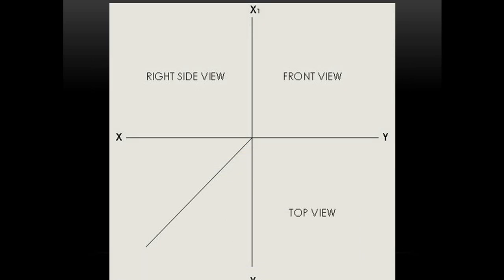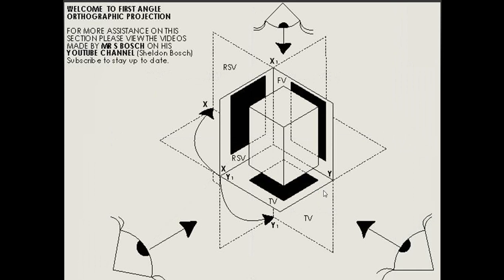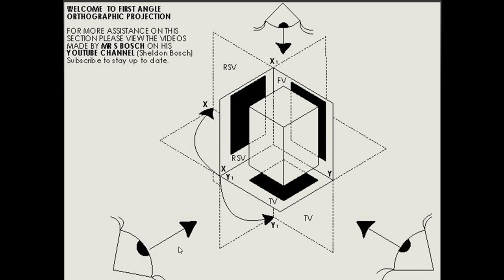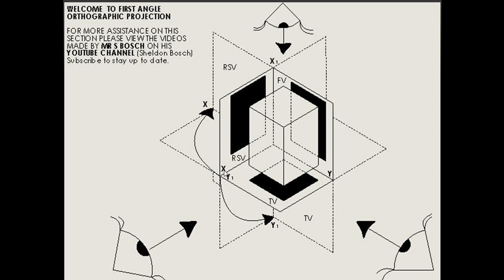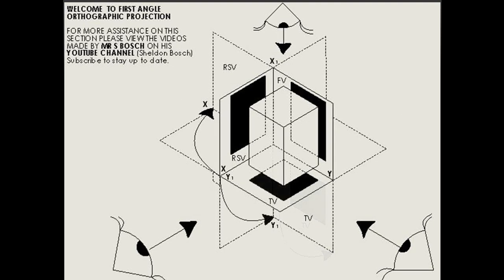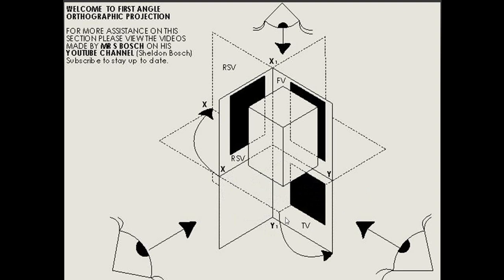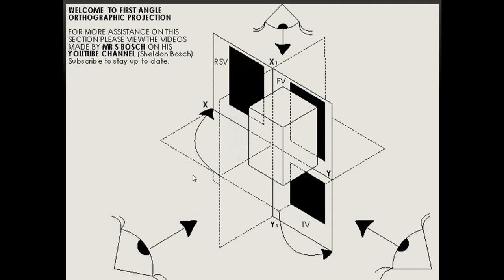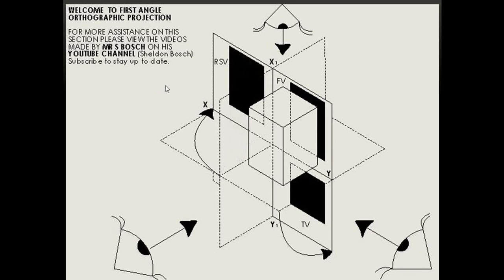Introduction to Orthographic Projection